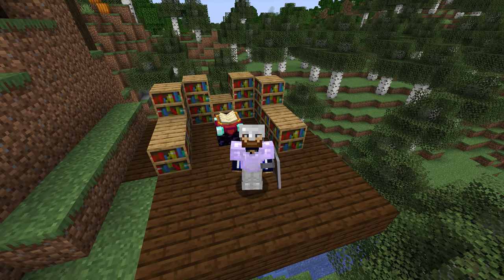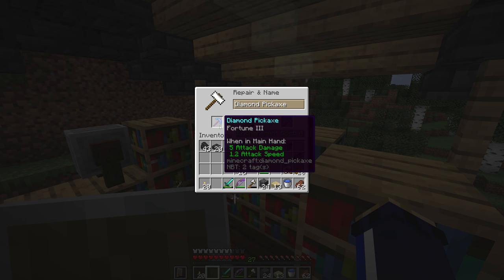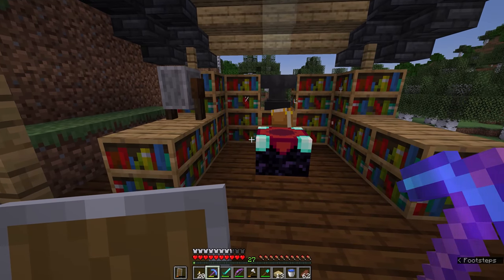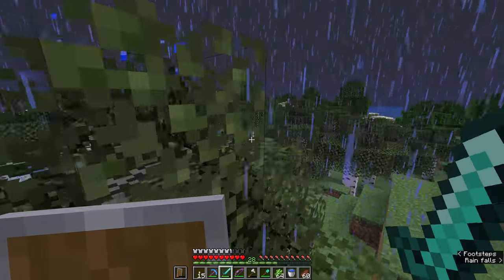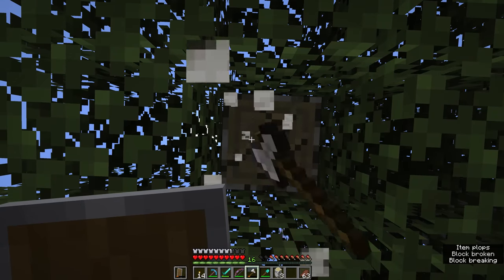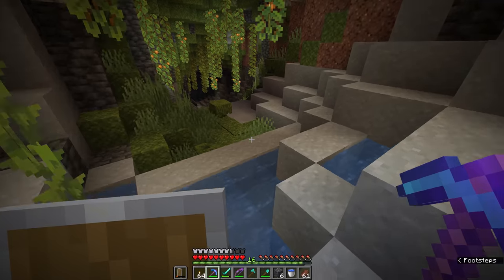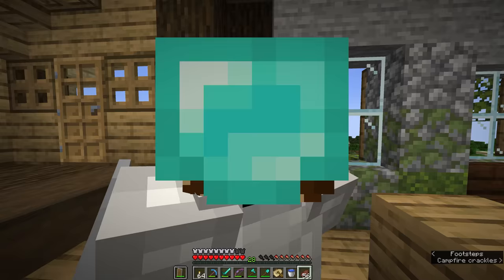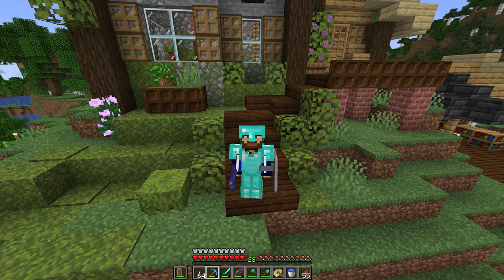Repairing Tools & Fortune Caving! ▫ Minecraft Survival Guide (1.18 Tutorial Let's Play) [S2 Ep.10]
The Minecraft Survival Guide Season 2 continues! This tutorial will show you how the Grindstone and the Anvil are essential companions to our new enchanting setup. We cover how to repair, disenchant, rename, and combine tools - and once we've made our diamond pickaxe a LOT more durable, we go caving in search of more riches with Fortune III!

GNU Paranor001